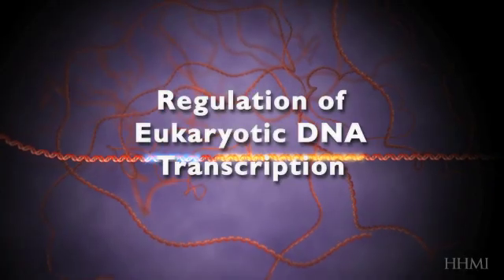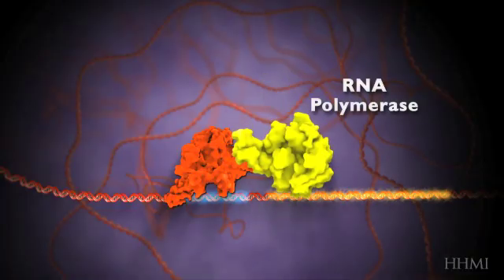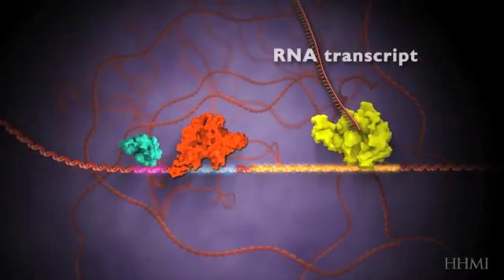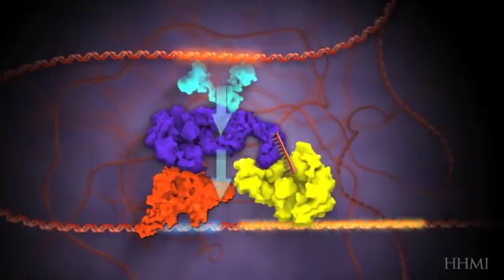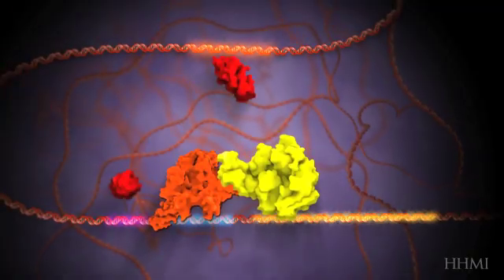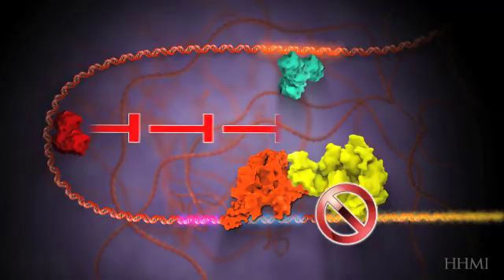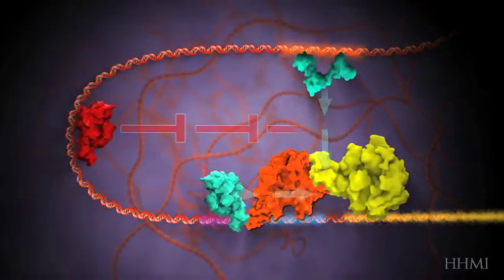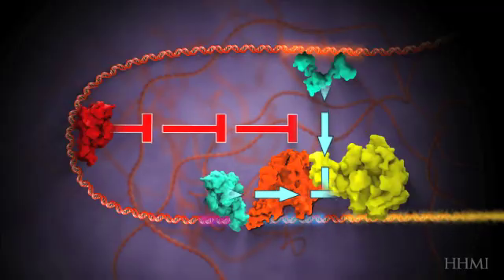Regulation of Eukaryotic DNA Transcription | HHMI BioInteractive Video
General transcription factors, activators, and repressors interact to regulate the transcription of eukaryotic DNA into RNA.